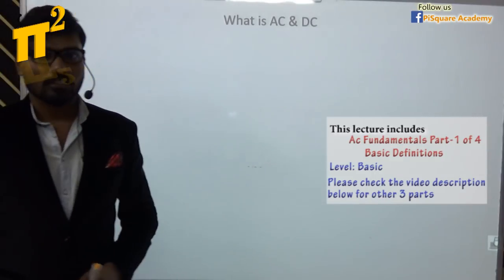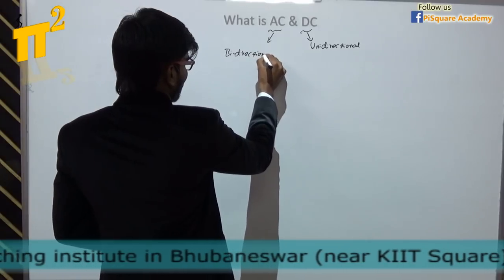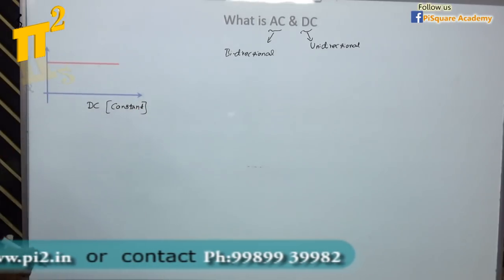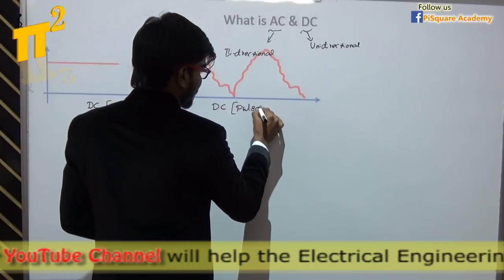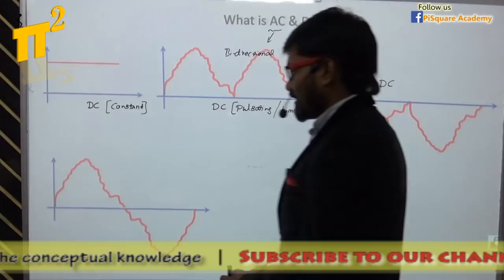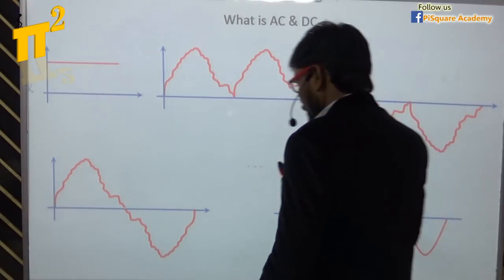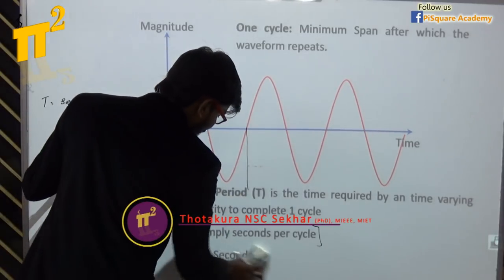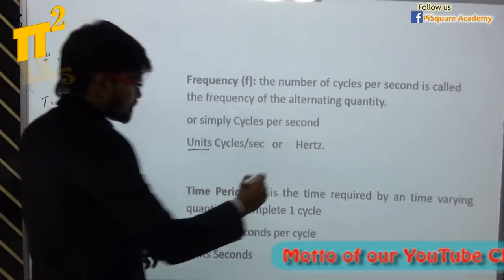Fundamental Definitions of AC Circuits |PiSquare Academy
This video will help you to understand the basic definitions of instantaneous values, Amplitude, Phase and other basics of AC circuits.

Part1: You are watching Part1 [fundamentals of AC circuits]
Part2 [Average & rms value definitions]
Part3 [Numericals on average & rms]

Motto of our YouTube channel:
1.To serve at least 1million students in understanding the Electrical Engineering concepts for Free.
2. Introduce new class room teaching methodologies to our existing education system.